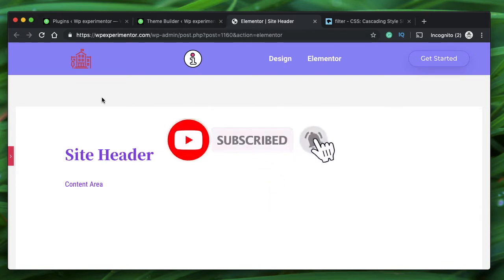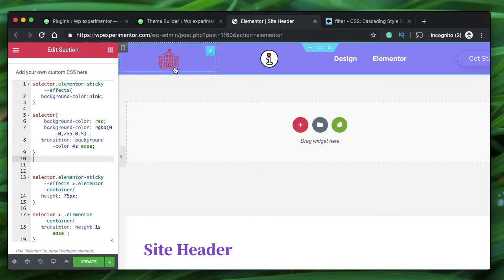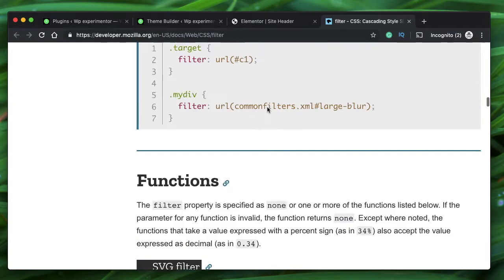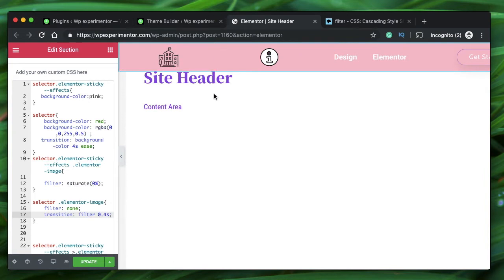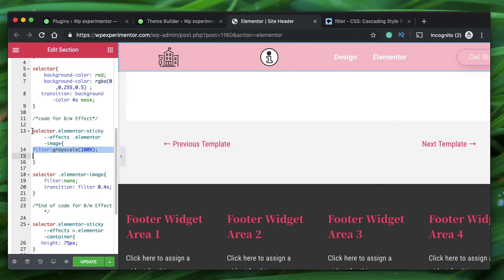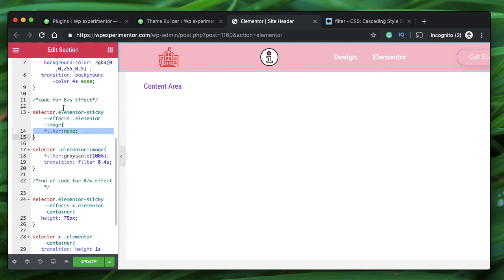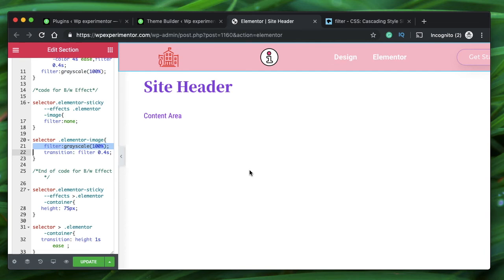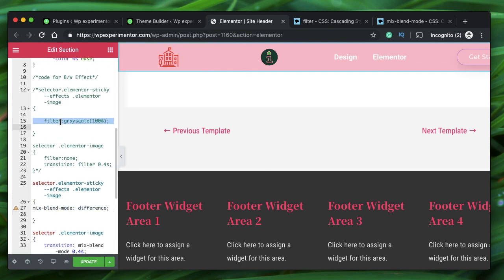Make WordPress Header Logo B&W using Elementor: Cool transitions using CSS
Learn how to turn Elementor Header logo black and white when user scrolls through the page. All it needs are tiny code snippets to achieve that cool CSS transition.

Find Complete CSS Code in the first comment.